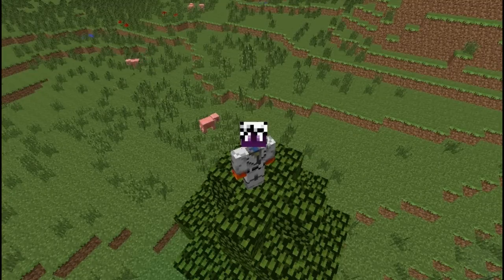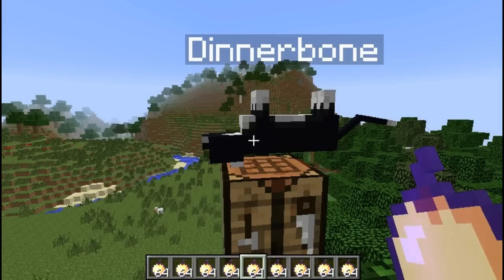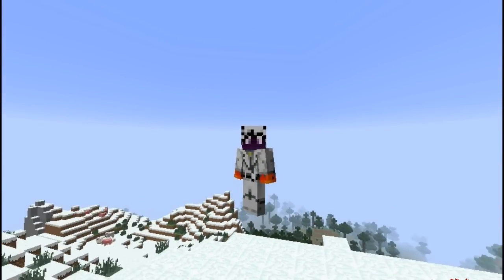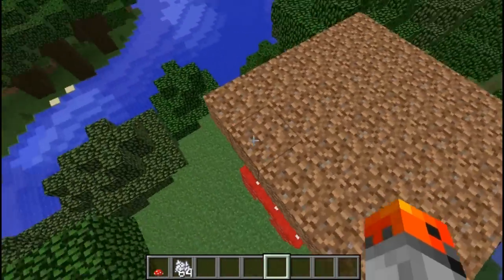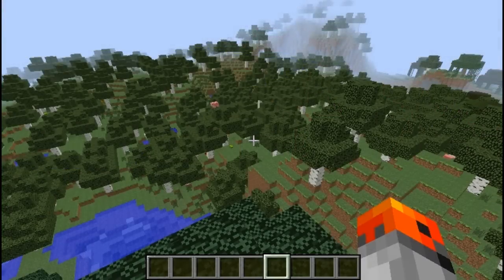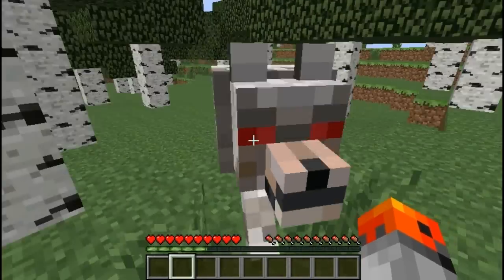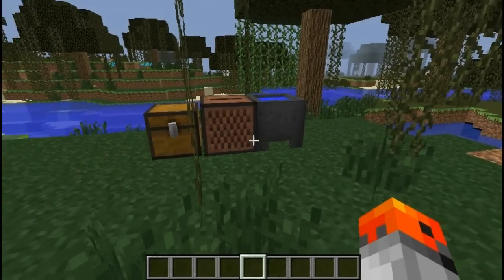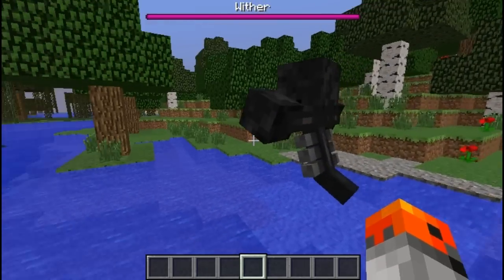256 Secret Tricks You Should Know in Minecraft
Tricks and tips, glitches, facts - basically 256 things that you might not know about Minecraft. Includes a little bit of everything :)

Commands:
Skeleton Horse - /summon EntityHorse ~ ~1 ~ {Type:4}
Undead Horse - /summon EntityHorse ~ ~1 ~ {Type:3}
See entity hitboxes - F3+B

for more information about Minecraft!